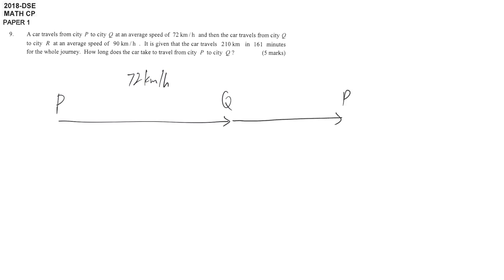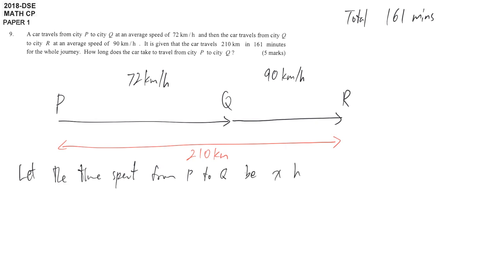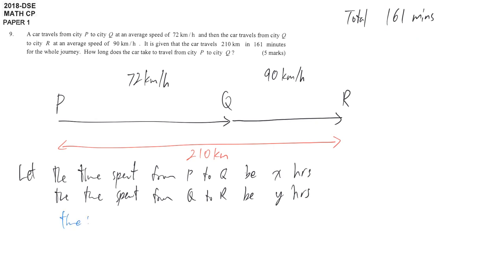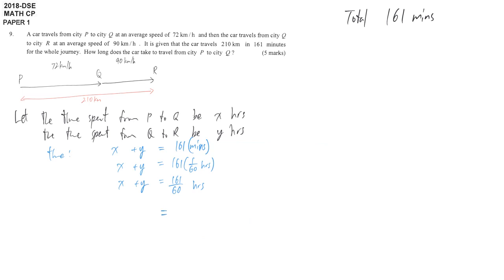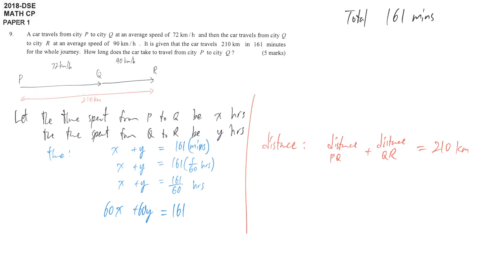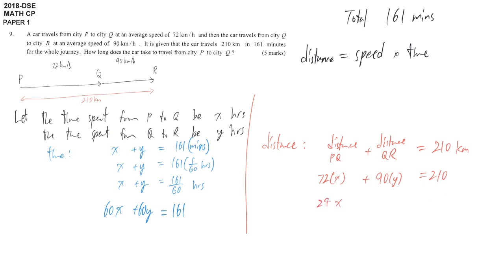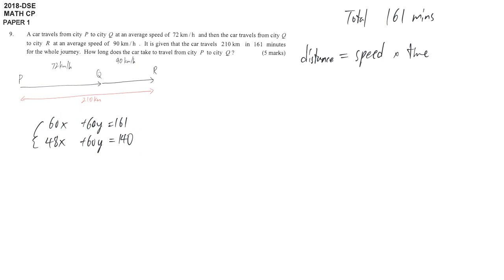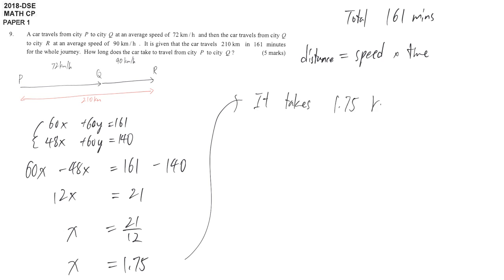HKDSE Maths Paper 1 2018 - #9 Simultaneous Equation (2nd approach)